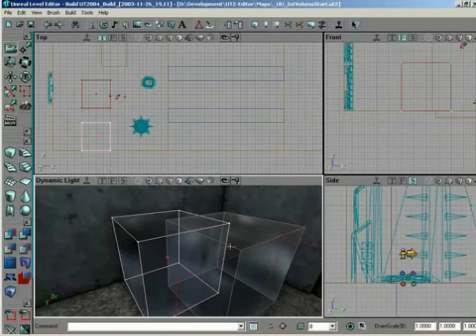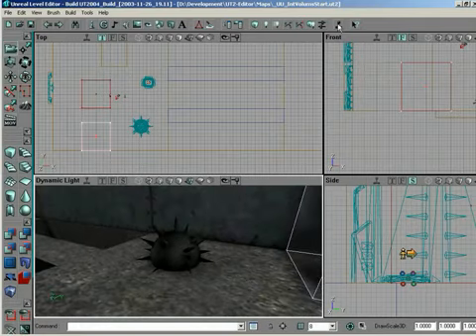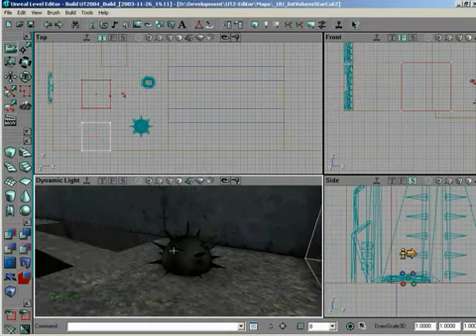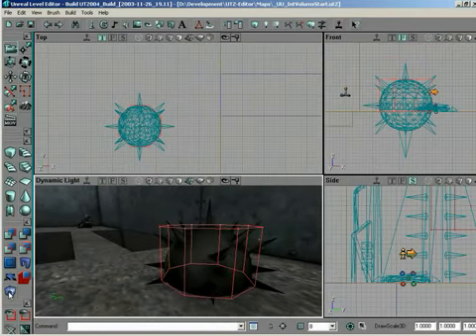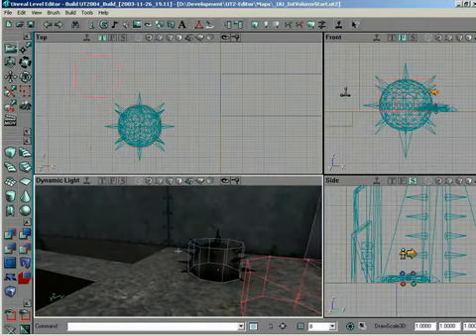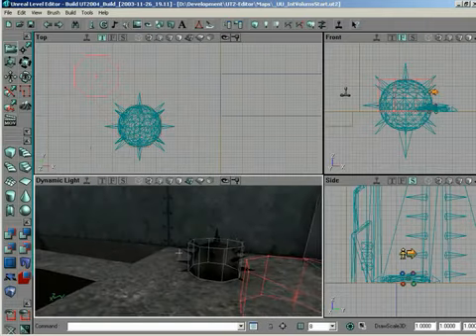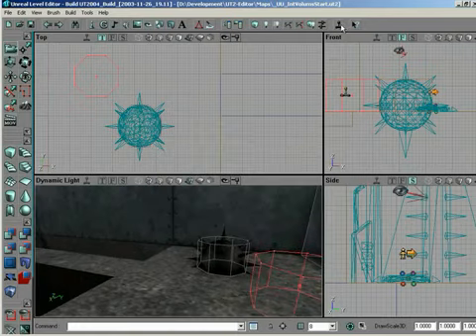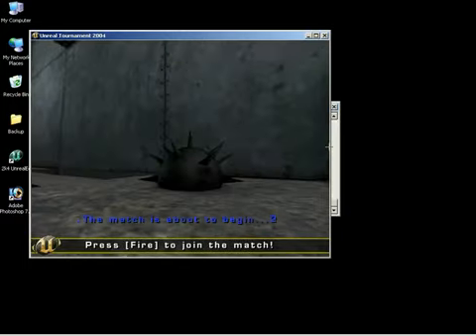11 UnrealEd 3.0 Blocking Volumes